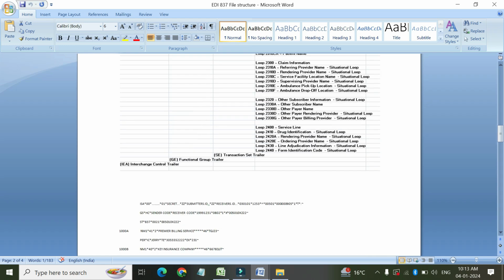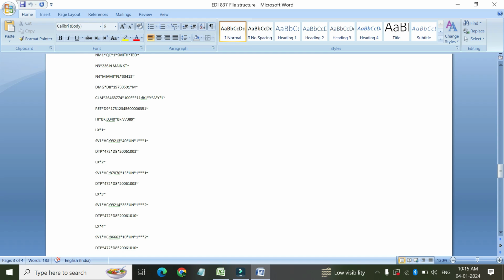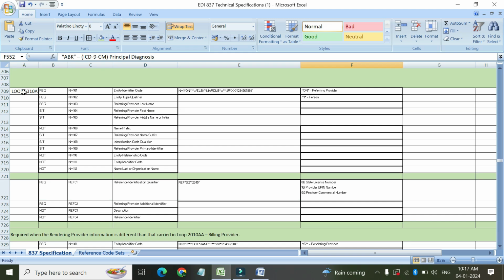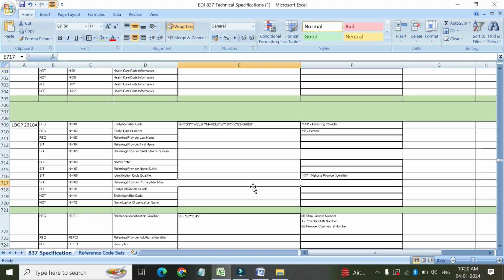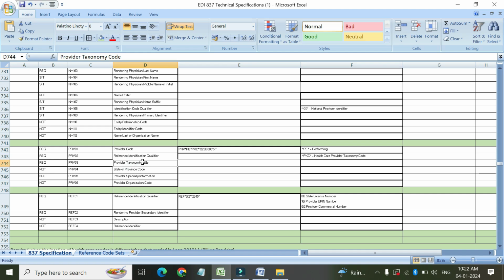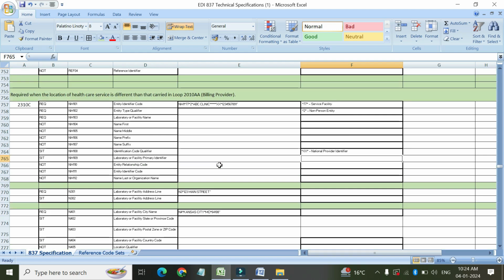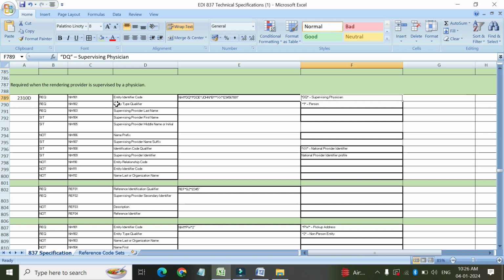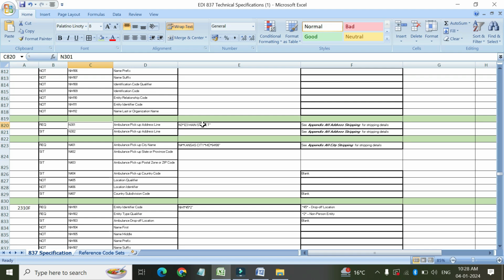US Healthcare-EDI-837-Chapter 12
This Video contains claim level information in EDI 837 like diagnosis codes, referring provider,rendering provider,supervising provider, service facility and ambulance info.